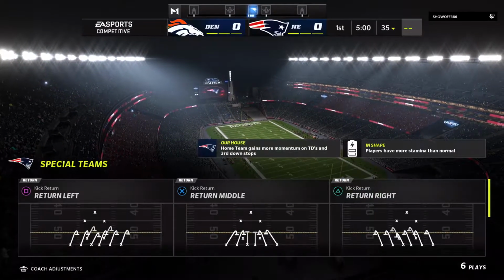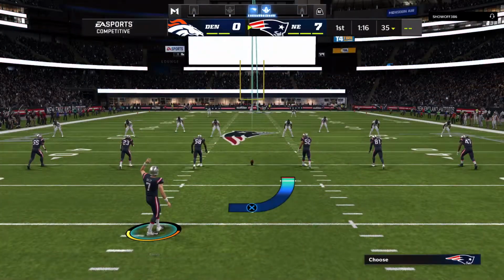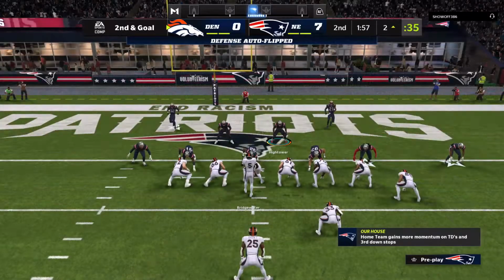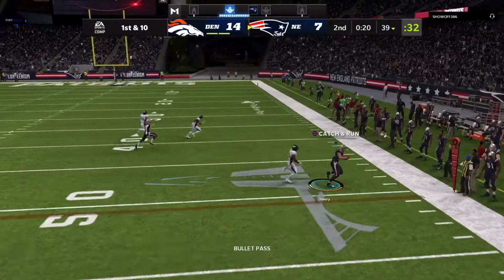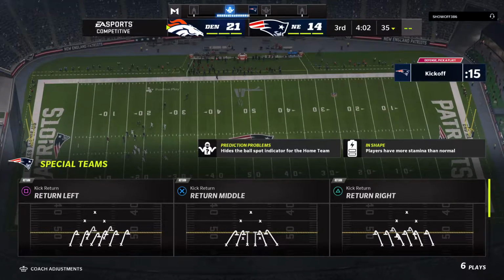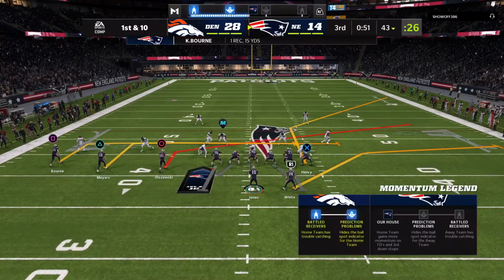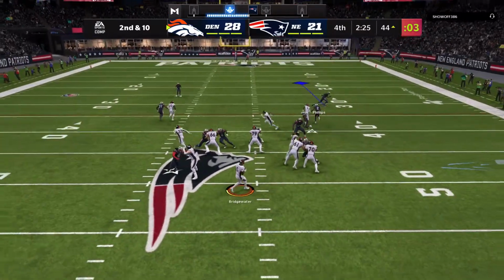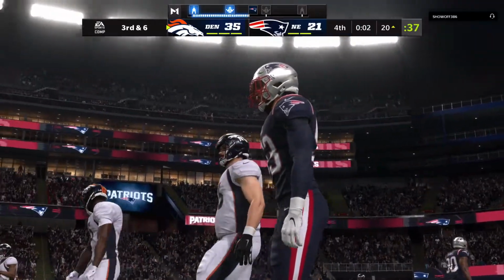Ep 23 Patriots! Who?! Mac Jones! Playing With Every Team in Madden 22 Online PS5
Hey Madden fans! In this series, I’ll be playing with every NFL team in Online Head to Head! I’ll be dropping 1 video a day! Enjoy this 32 episode series of wins, losses, and player quits 😂.
More to come with every major sports league..